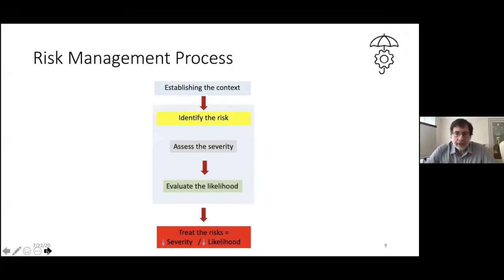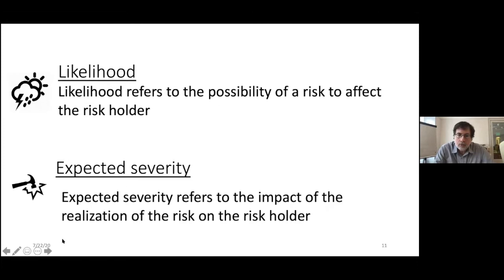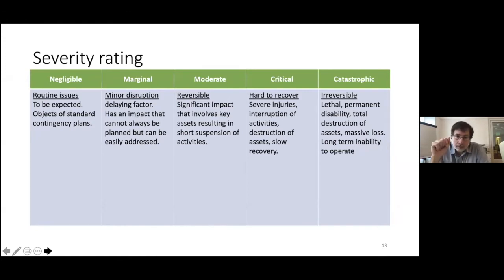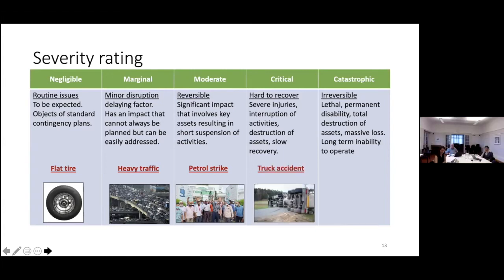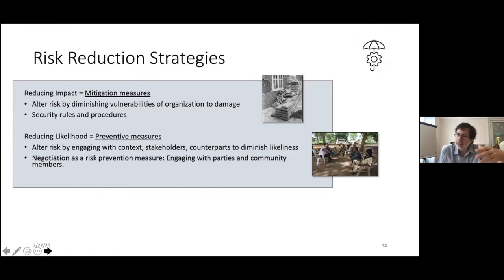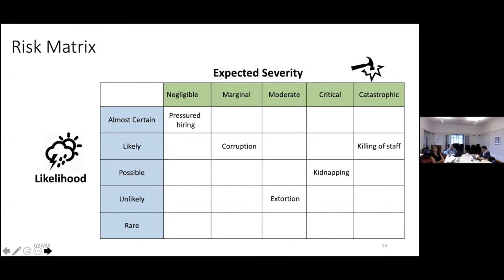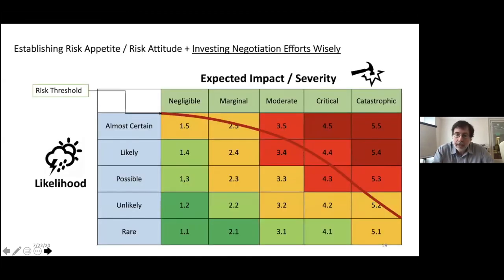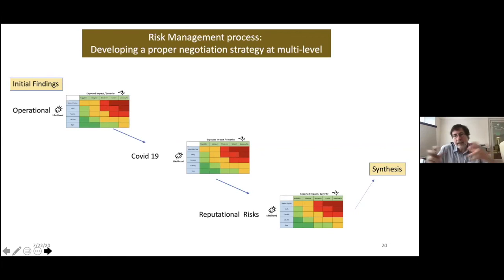Negotiation and Risk Management in Complex Environment Presentation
This presentation was presented during the CCHN Summer Briefing Hybrid Sessions on the Response to COVID-19 in the Middle East: How to Prevent and Mitigate Risks in a Negotiation, on 22 July.